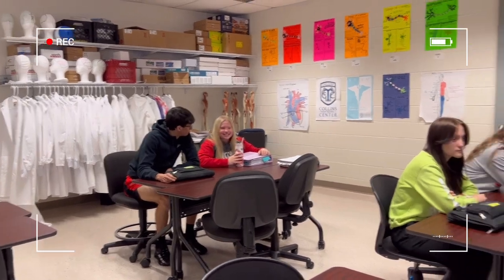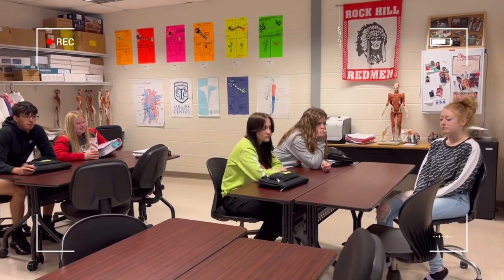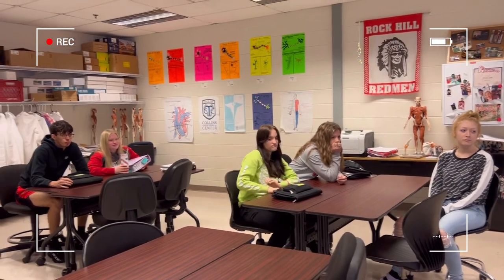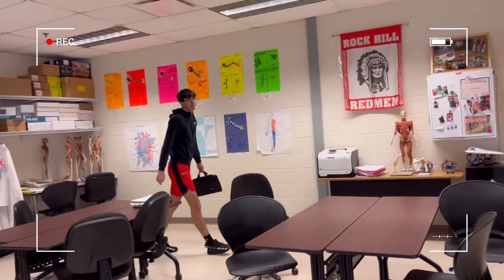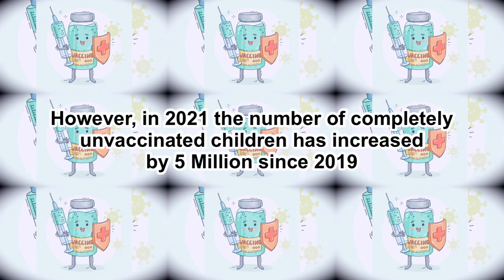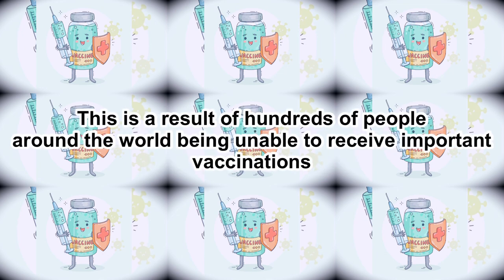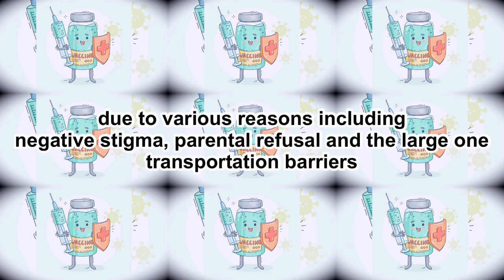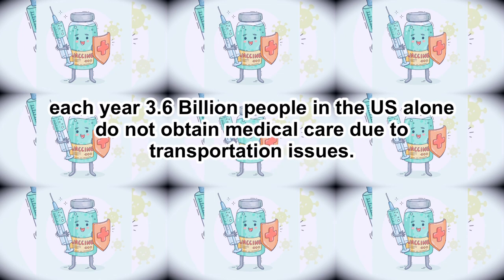Communicable Disease Short Film